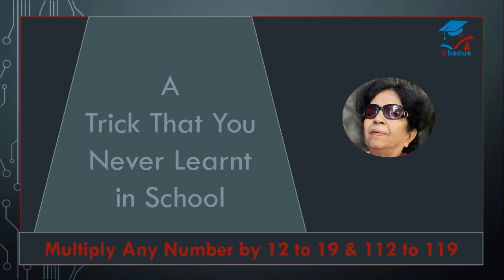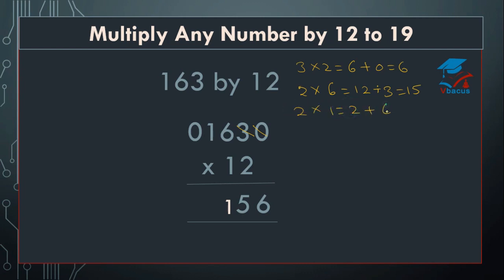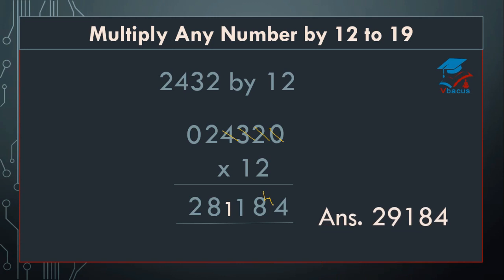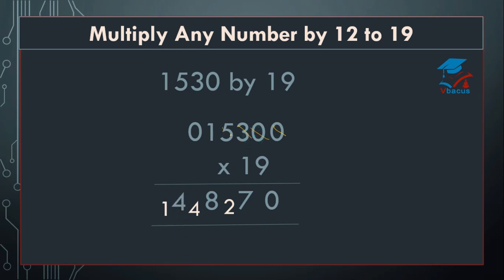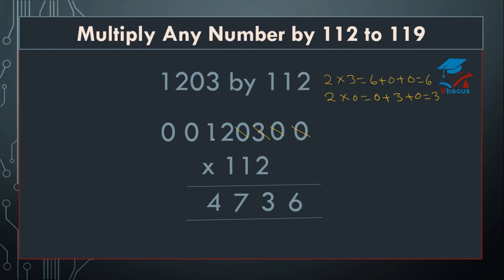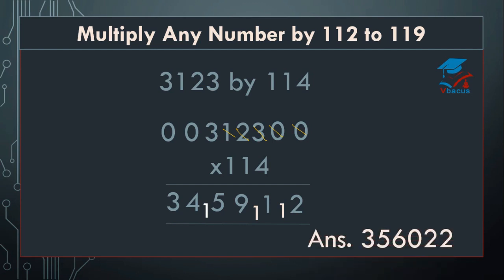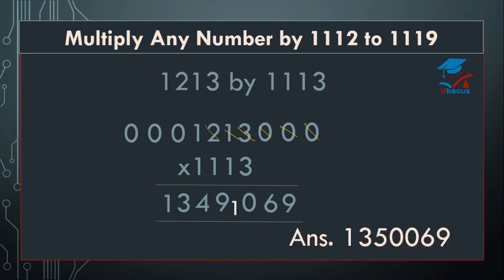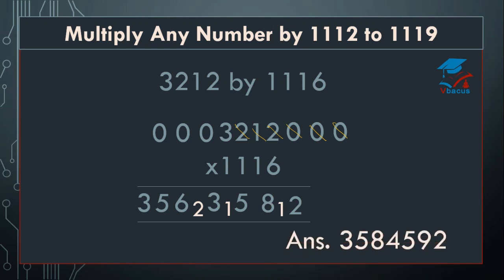vbacus Multiplication of Any Number by digits 12 to 19, 112 to 119 & 1112 to 1119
In this video Vedic maths Multiplication trick with 12, 13, 14, 19 ; 112, 113, 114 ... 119 & 1112 to 1119 has been shown. This trick is helpful for fast and easy calculations and very useful for competitive exams.. Link for multiplication with 11s series is given below